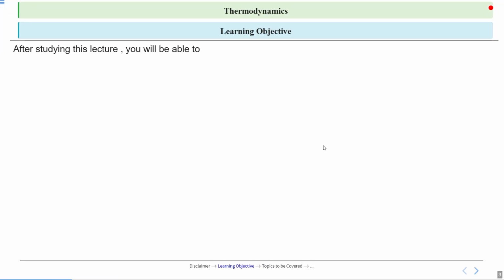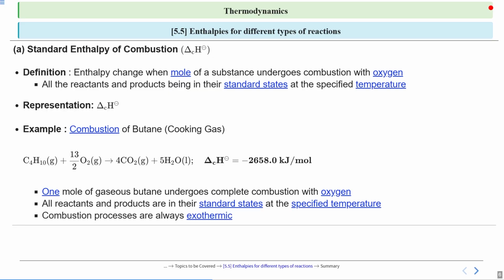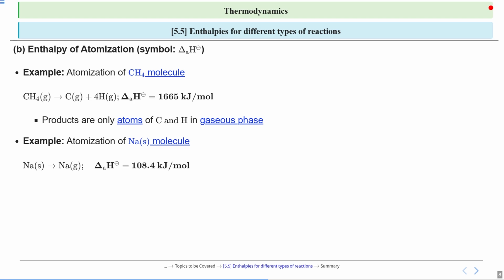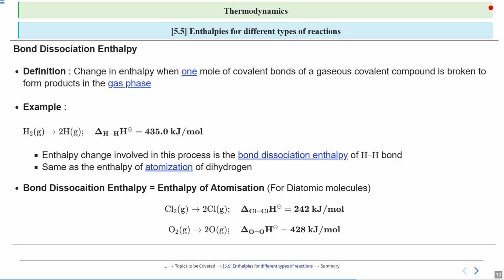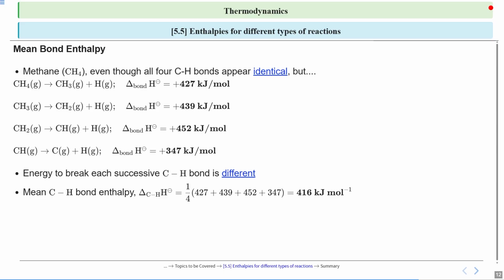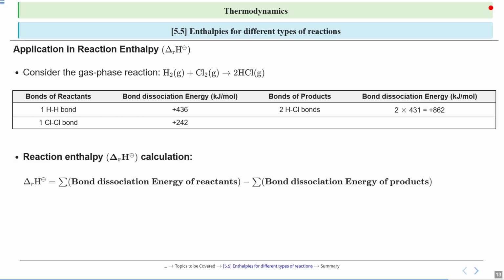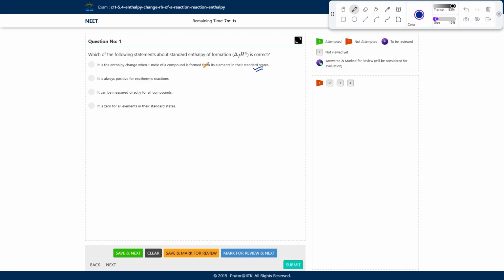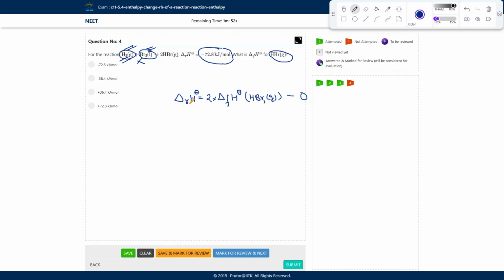Thermodynamics Theory Part 7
Subject: Chemistry
Programme Name: Thermodynamics
Course Name: Engineering

Thermodynamics

📡 Key Features:
Syllabus-based Content

5.5 Enthalpies for different types of reactions